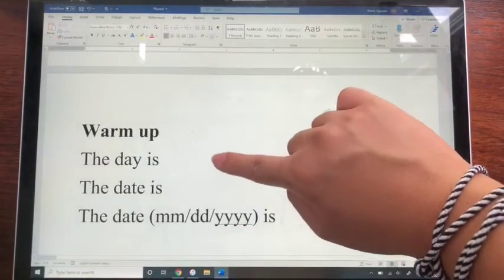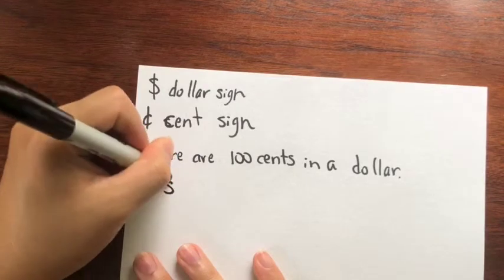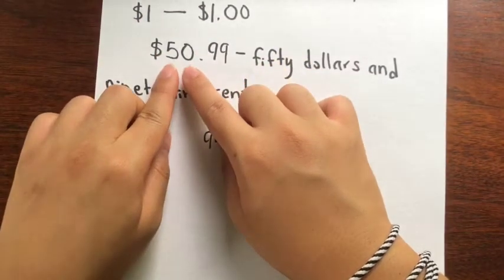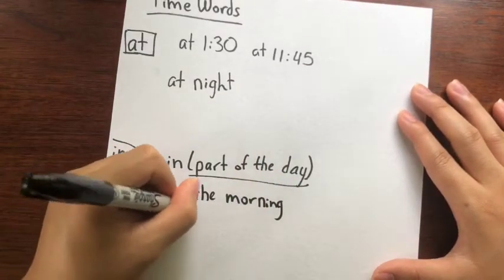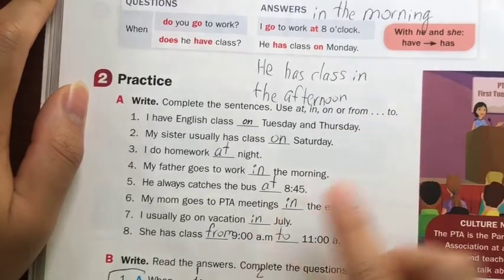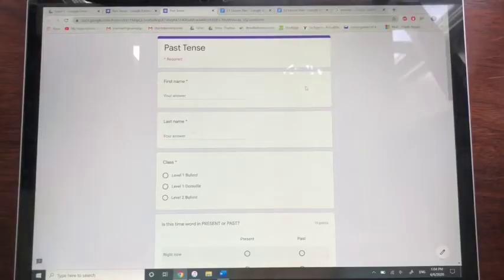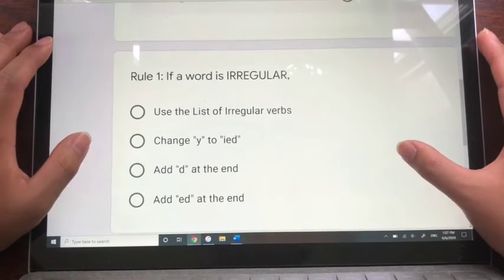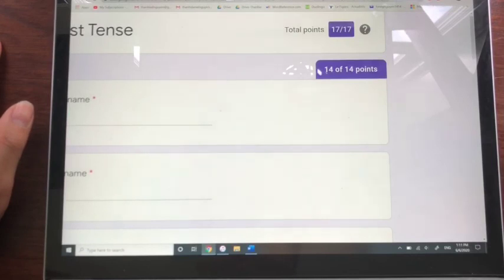Nguyen, Thanh Ventures1 Lesson 20 Part 1 2020 06 10